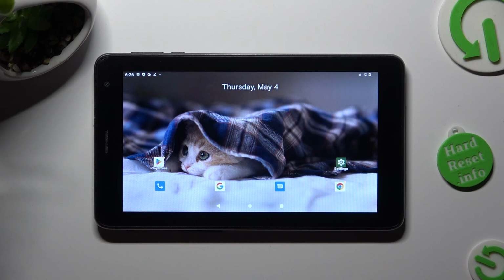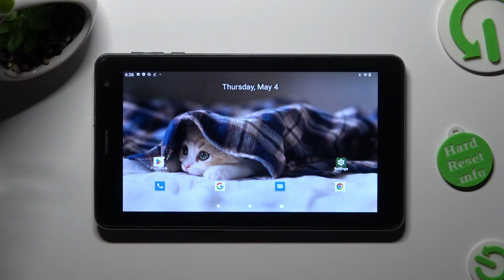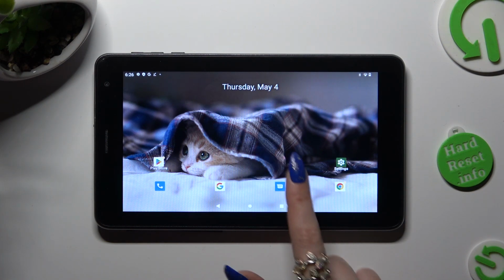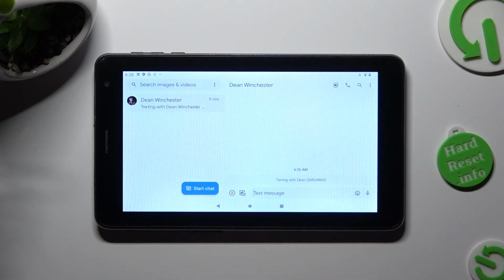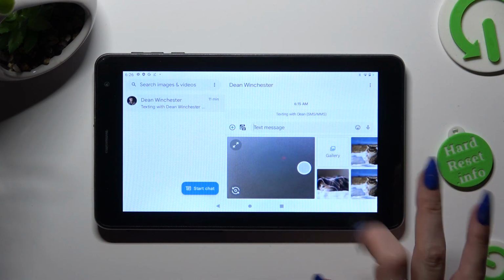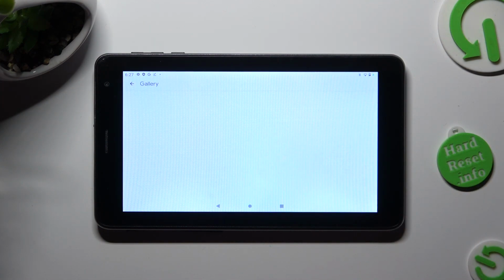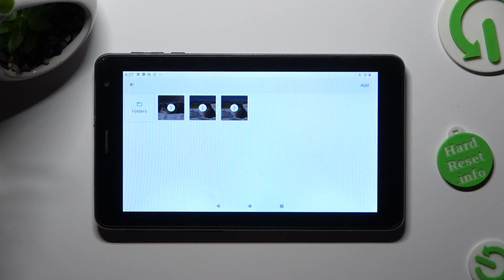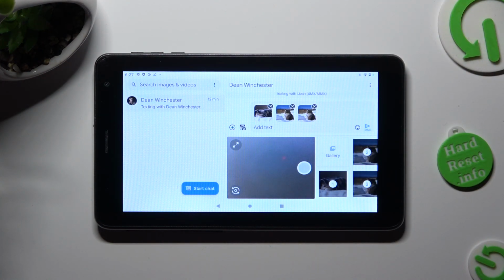Add Pictures and Photos to a Text Message - Navitel T787 4G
Find out more info about NAVITEL tablet:
In this cool guide, we show how to add to your text messages some pictures or photos from the gallery. Learn how to do it smoothly on your Navitel T787 4G tablet to make our sms visualized and share needful data. We really appreciate each of our followers!

How to add pictures/photos to a text message on Navitel T787 4G? How to attach images to a text message on Navitel T787 4G? How to send multiple pictures/photos through text messages on Navitel T787 4G?